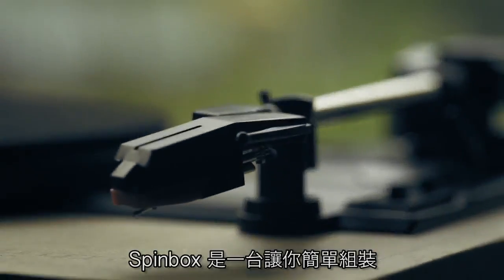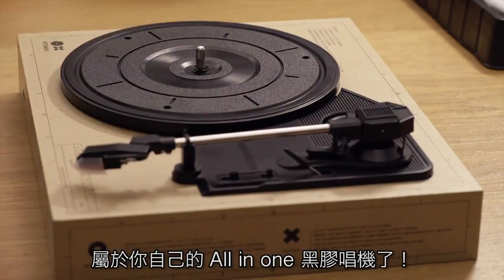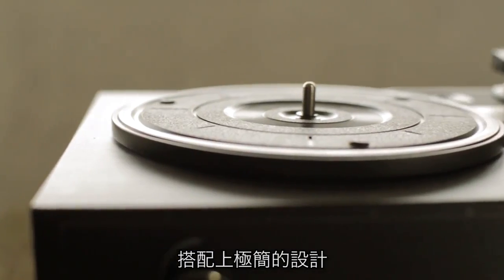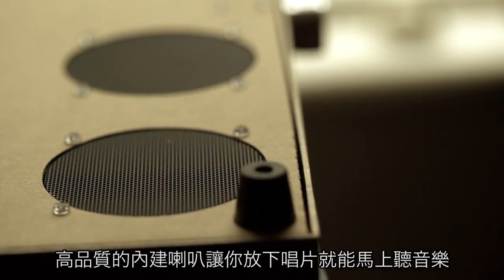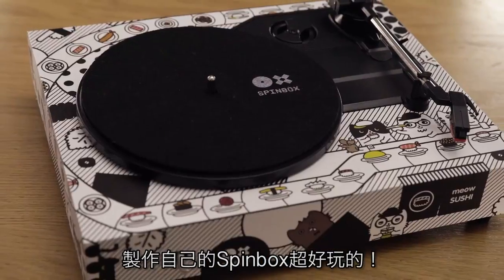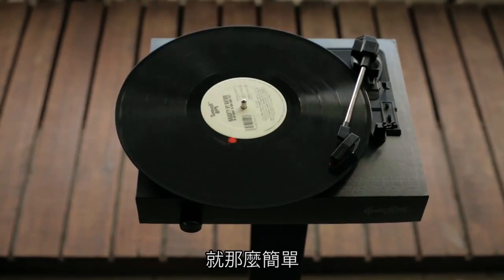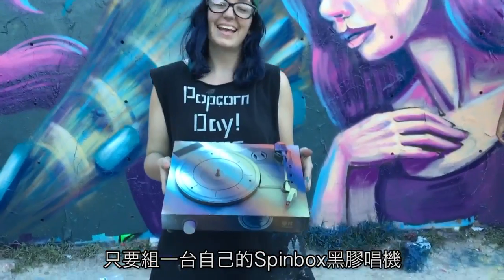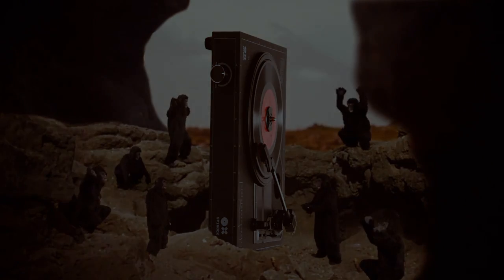【生活玩物】輕鬆踏入黑膠的迷人世界，你的第一台黑膠唱機「Spinbox－傻瓜唱機」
「黑膠唱片」這個名字對許多人來說應該不太陌生，雖然說它在音樂市場裡早就是上上上上個世代的產物，不過它那充滿靈魂與個性的音樂聲還是讓許多玩家愛不釋手。而且近年來更吹起一股黑膠風潮，越來越多人憧憬進入這個有點高端，又有點神祕的黑膠世界。

只可惜每次站在黑膠唱片區前面，忍不住想把它們帶回家時，總會想到家裡沒有最重要的「黑膠唱機」，而且想到為了它們還得準備擴大機、喇叭等動輒上萬元的器材，便打消了購買的念頭。BUT！今天正是要帶大家認識一台能夠讓你輕鬆進入黑膠世界，又不用犧牲音質的傻瓜唱機「Spinbox」！